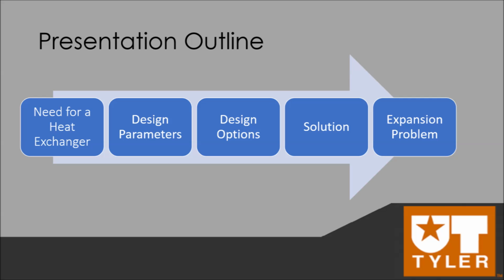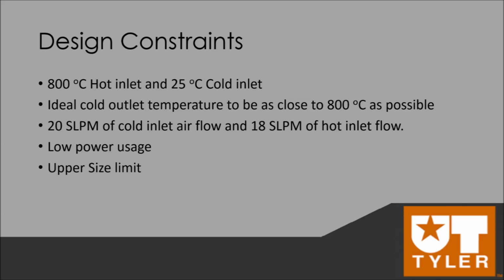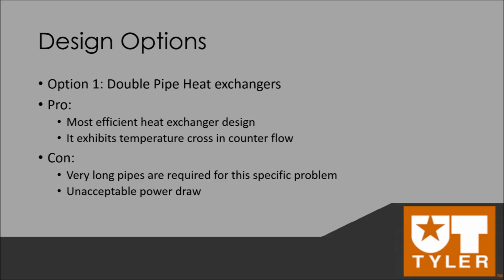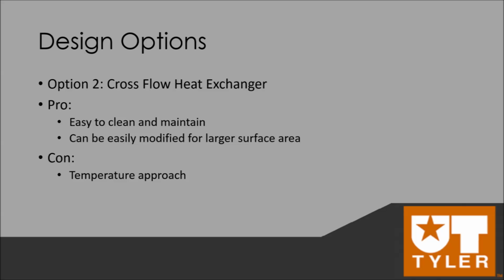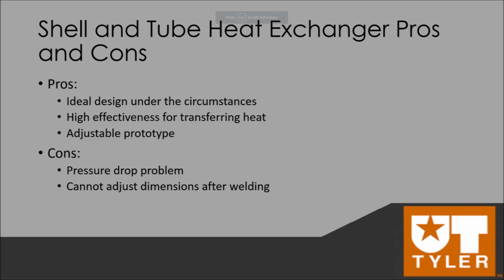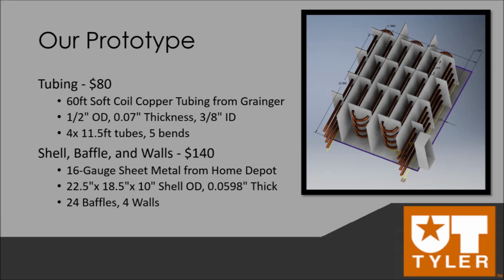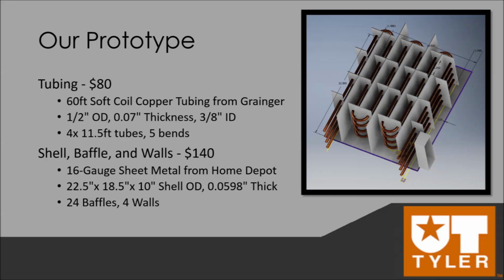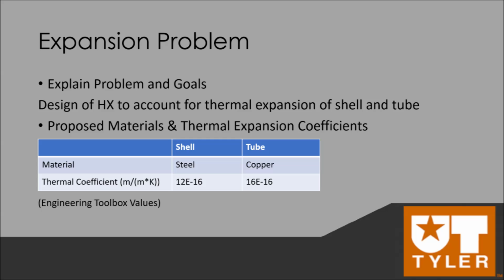G3 OralPresentation 3